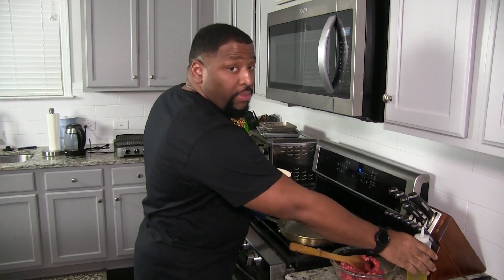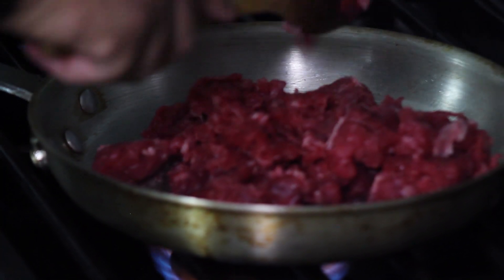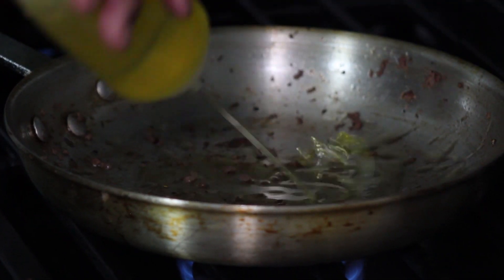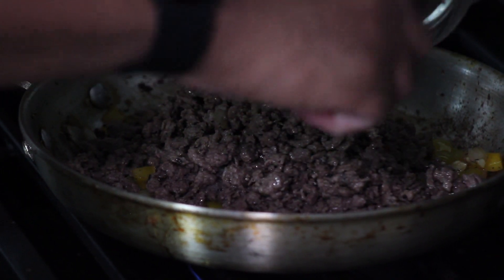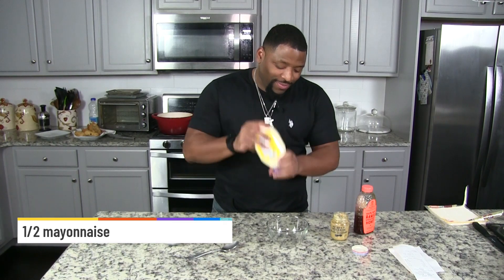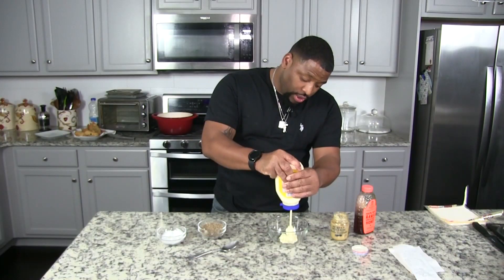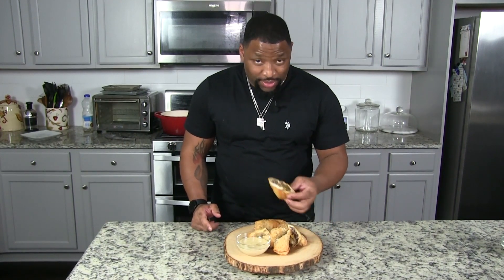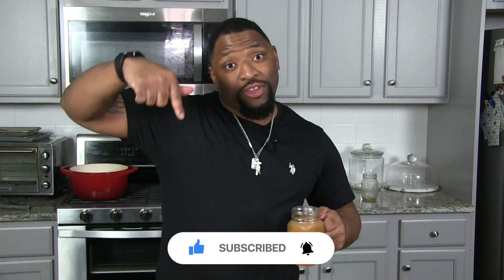Philly Cheesesteak Egg Rolls